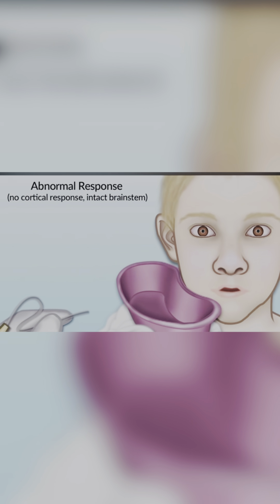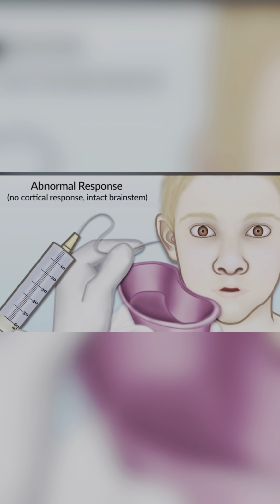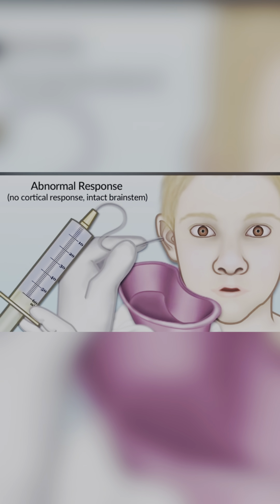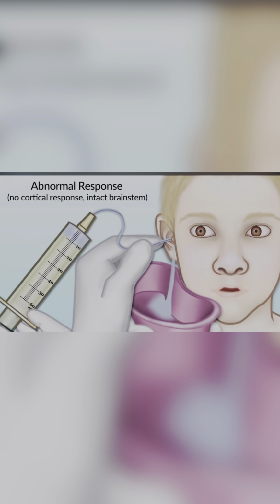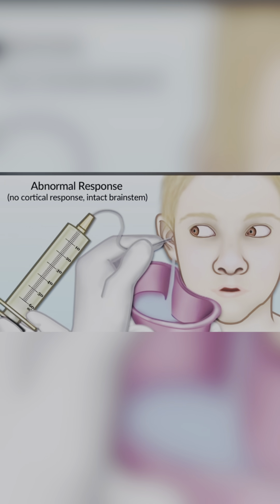Brain death evaluation criteria calorie test braintest oculovestibular test